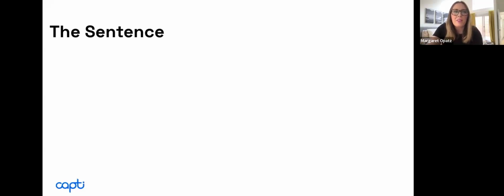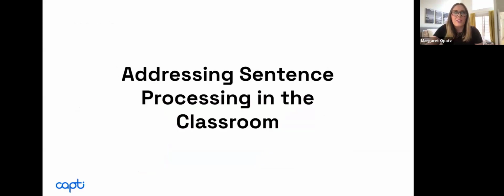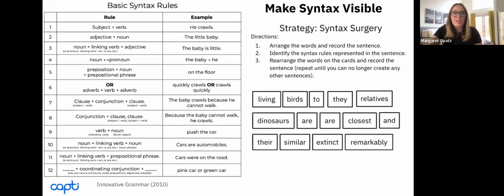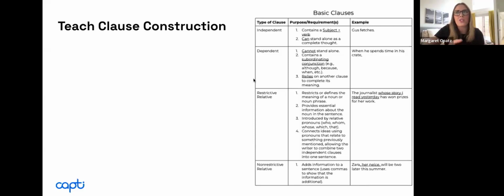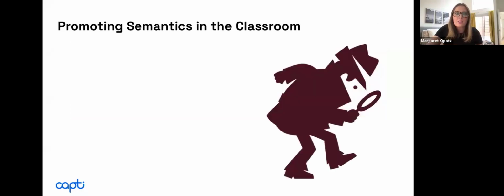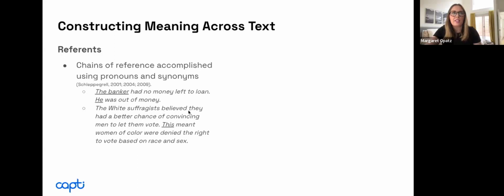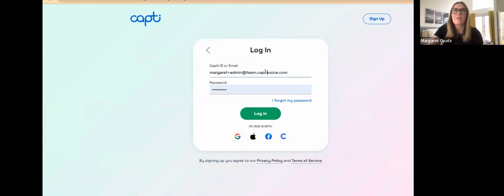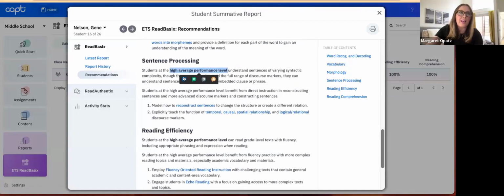Using the Science of Reading to Develop Sentence Processing Skills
Introduction - 0:00
Breaking Down a Sentence - 1:46
Understanding Sentences within the Science of Reading - 5:42
Addressing Sentence Processing in the Classroom - 8:46
Measuring Sentence Processing Skills - 37:16

As the Science of Reading continues to inform educational practices, it is important to understand what the science says about foundational reading skills. Sentence level processing skills are critical for skilled comprehension. While comprehension is often focused on at the passage level, comprehension is built at the phrasal and sentence level. Older students require support in making sense of the relationships either explicitly or implicitly marked in sentences.

In this webinar, learn how to center instruction on sentence-level processing skills that lead to successful reading comprehension. Transform your instructional approaches to support older readers in being able to make sense of phrasal and sentence level relationships. You will hear about the transformative impact of having a diagnostic assessment that measures older students’ sentence processing skills.

In this webinar, you will:
-Gain insight into highly-effective sentence-level processing skills that are based in the Science of Reading;
-Learn how to support adolescent readers in building their sentence processing skills; and
-Learn about the diagnostic reading assessment for grades 3-12 that can measure students’ progress in sentence processing (along with other foundational reading skills) developed by ETS as part of the Reading for Understanding Initiative by the U.S. Department of Education